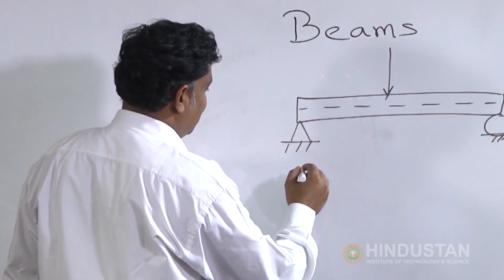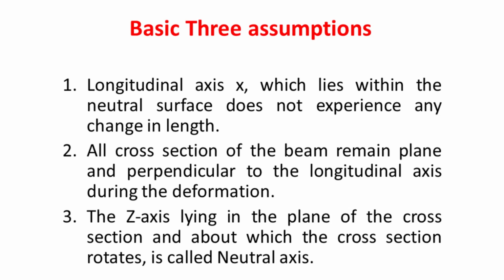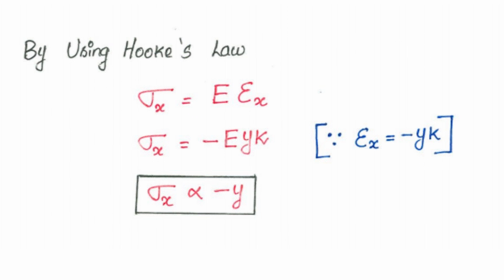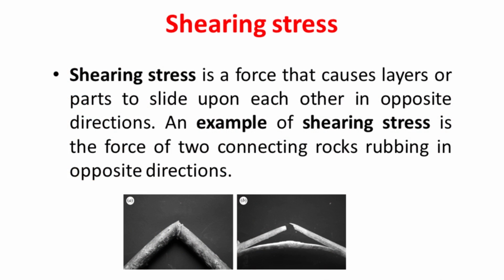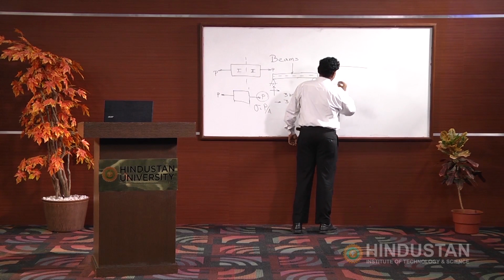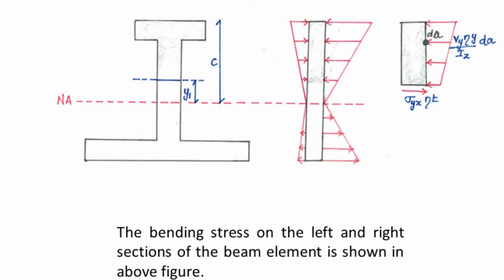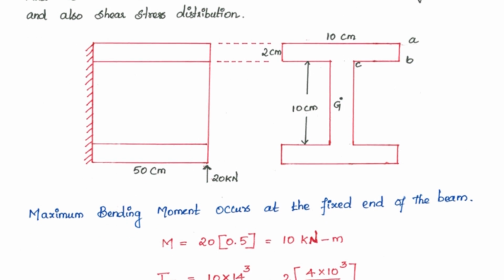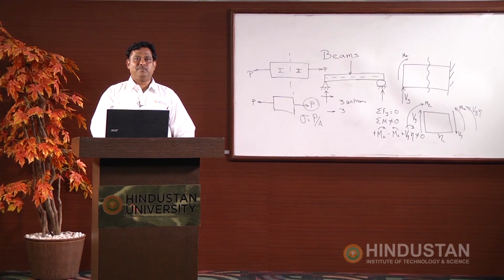Hindustan Lecture Series - Dr. R. Santhana Krishnan, Professor, Aeronautical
Topic : Bending and Shearing Stresses in Beams